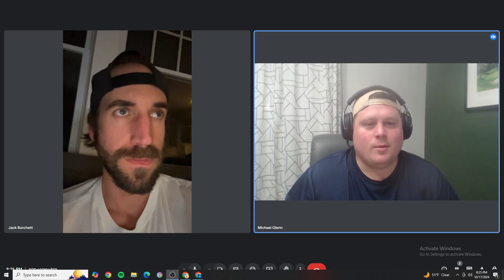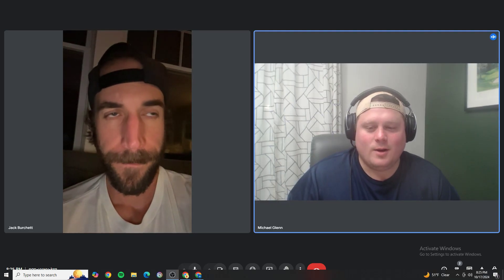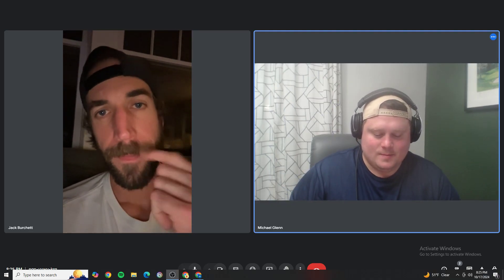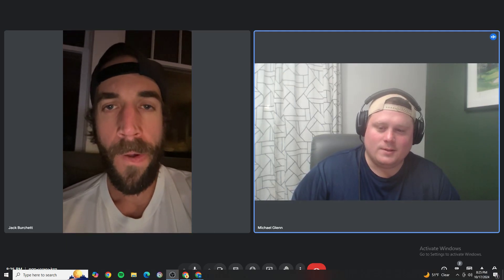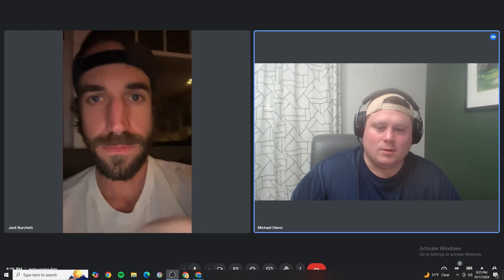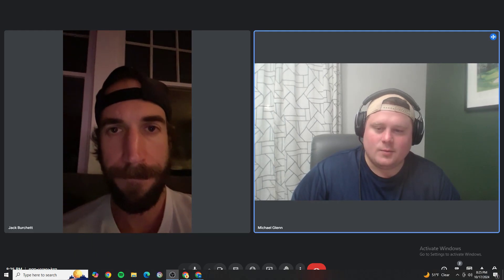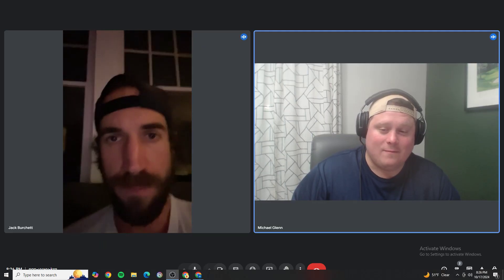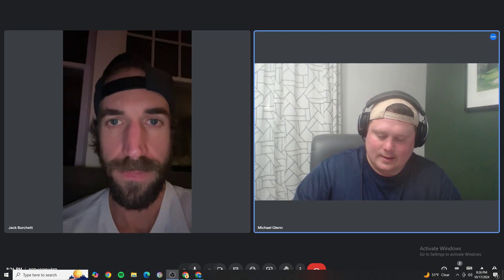Bears Beatdown the Jags Recap Video!